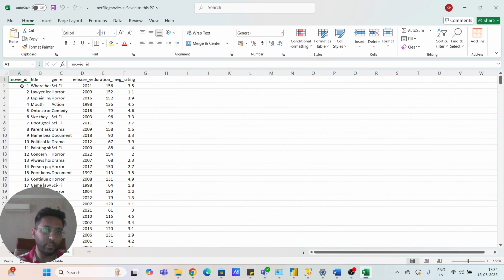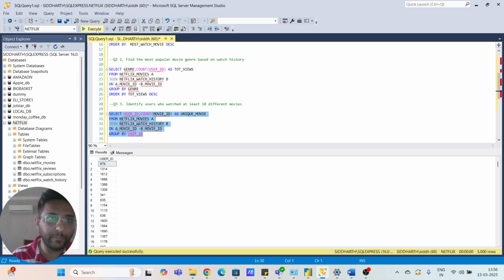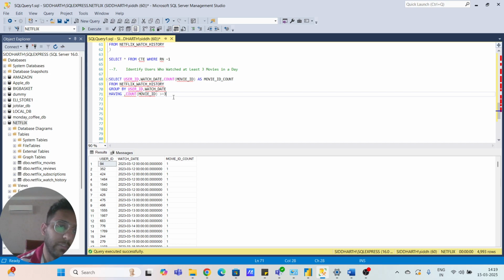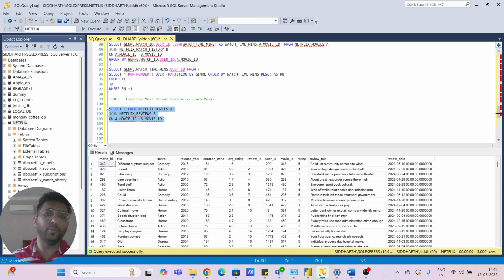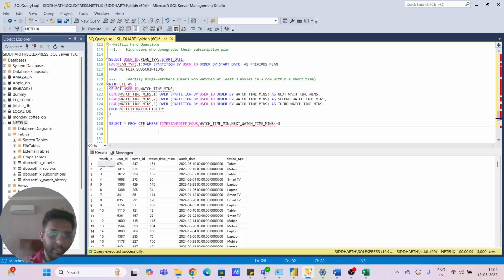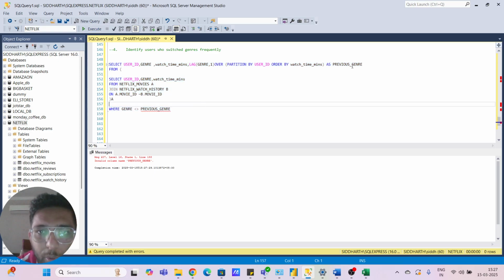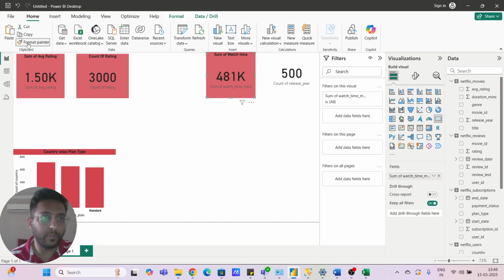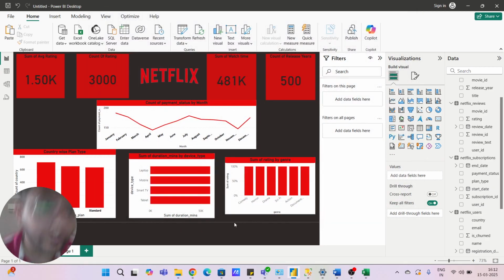Netflix Data Analytics Using SQL & Power BI | User Engagement & Subscription Insights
This project analyzes Netflix user behavior, content consumption trends, and subscription patterns using SQL for data extraction and Power BI for visualization. The goal is to uncover key insights into binge-watching habits, genre popularity, and user retention to help drive data-driven decisions for streaming platforms.

✅ SQL (PostgreSQL/MySQL for data manipulation)
✅ Power BI (Interactive dashboard & visualization)
✅ Joins & Aggregations (INNER JOIN, LEFT JOIN, COUNT, SUM, AVG)
✅ Window Functions (RANK, DENSE_RANK, ROW_NUMBER, LEAD, LAG)
✅ CTEs & Subqueries (For performance optimization)